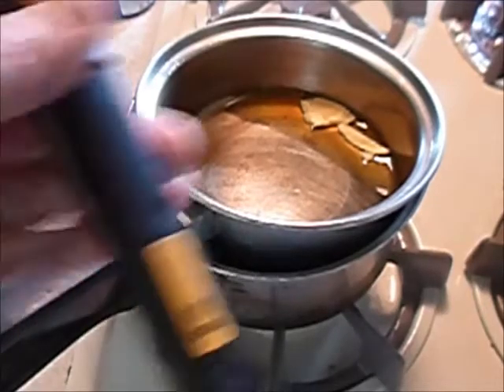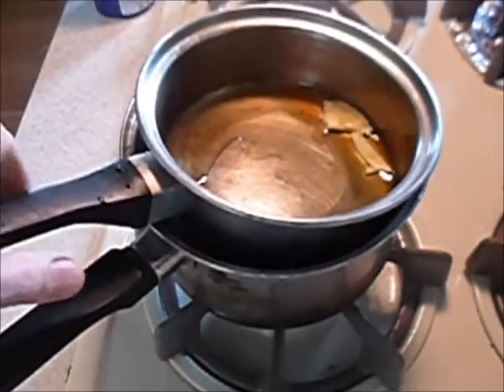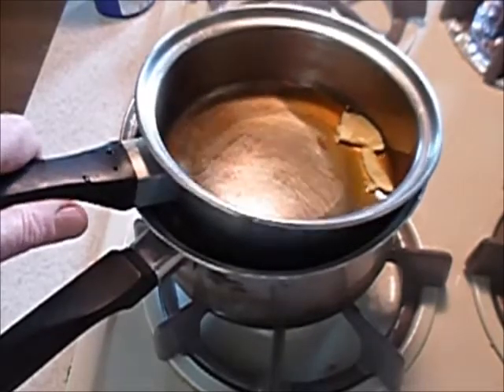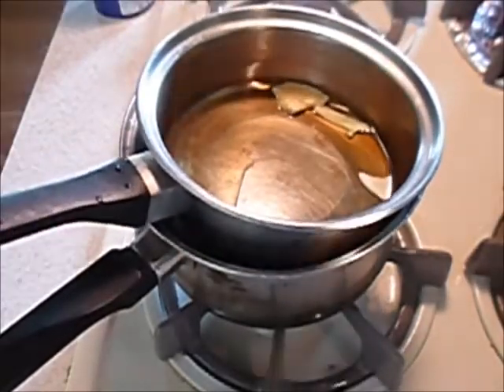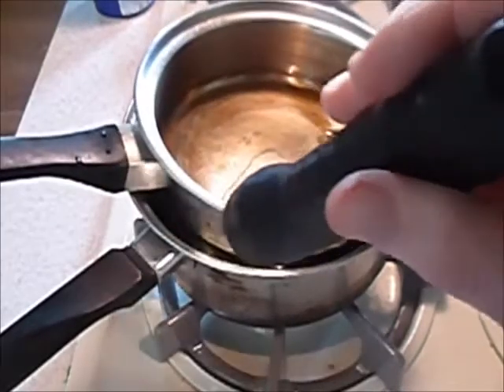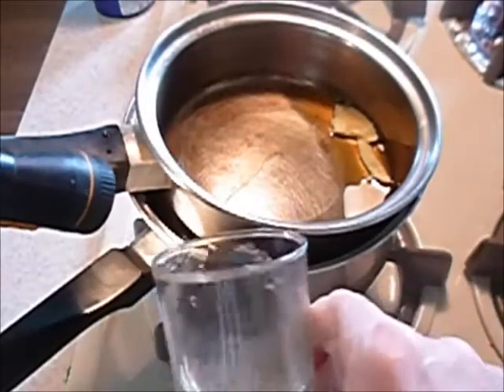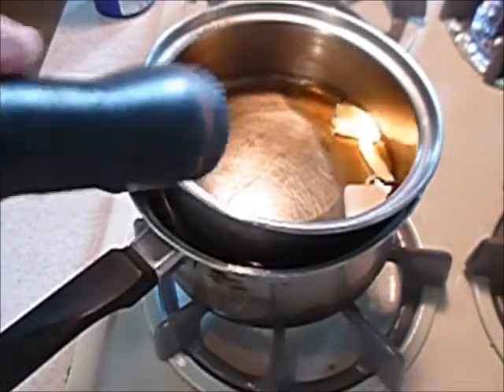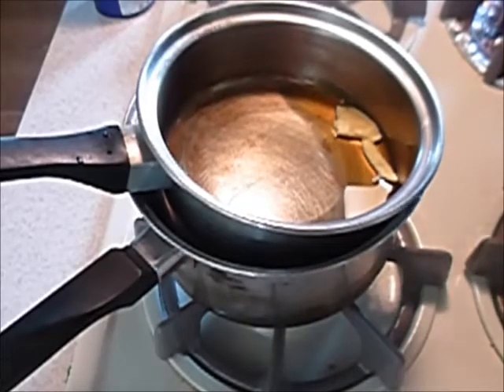Homemade Double Boiler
Make your own double boiler for occasional use. Save money and space.